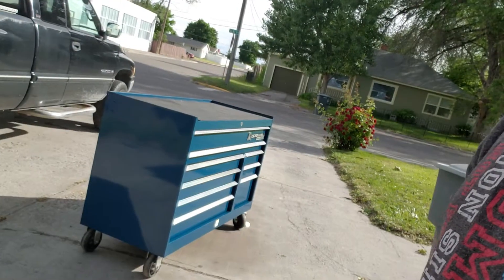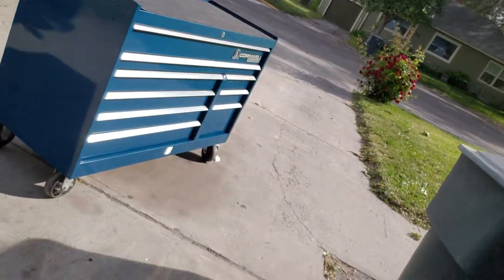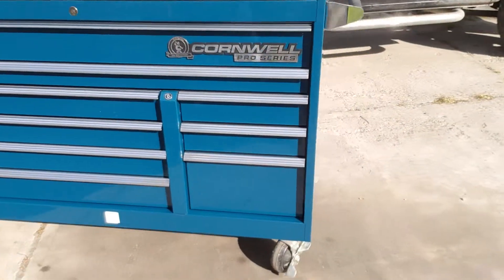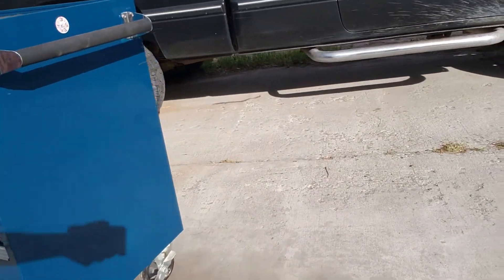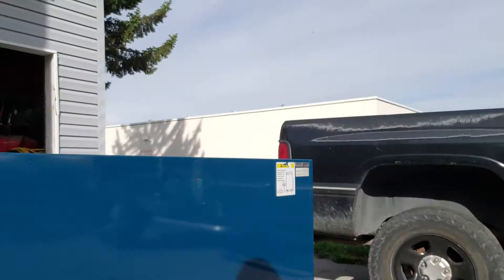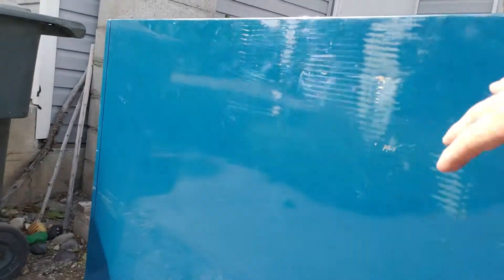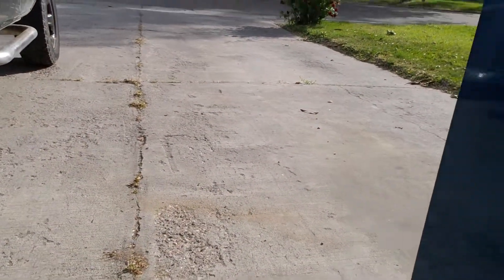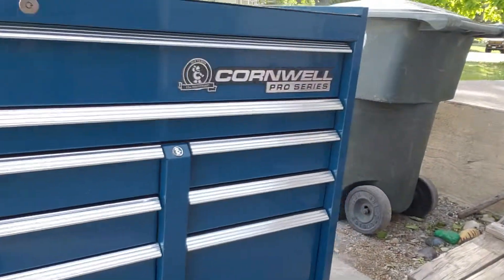54 box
5 years old. Needs a good home